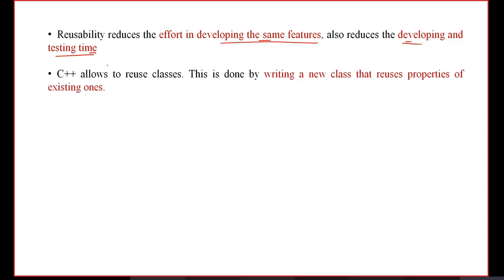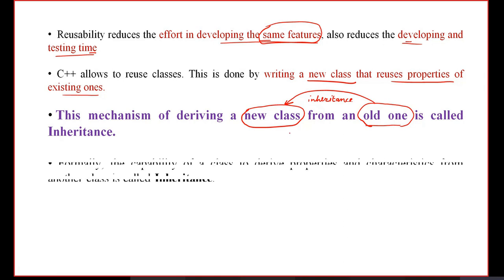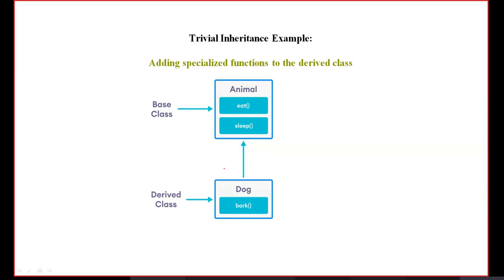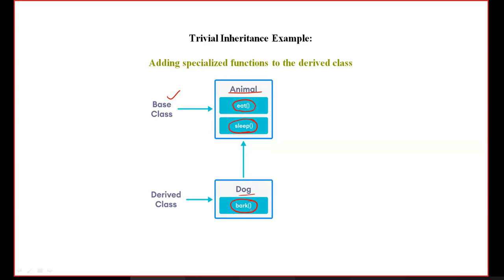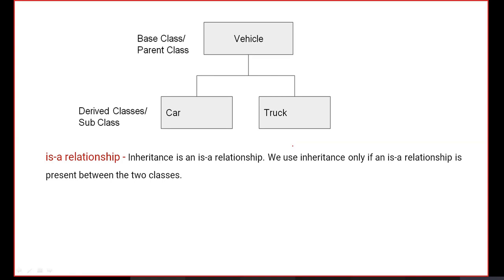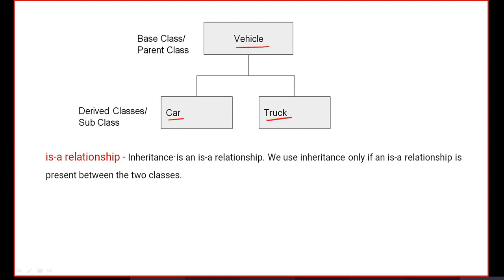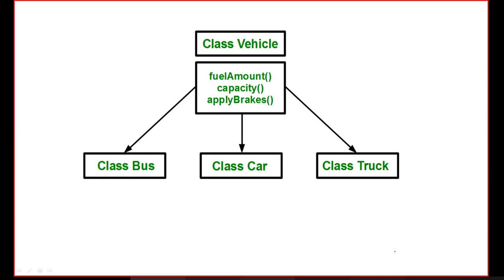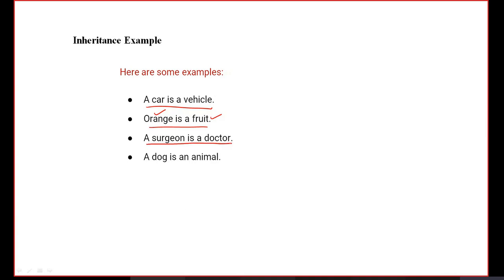Introduction to Inheritance in C++